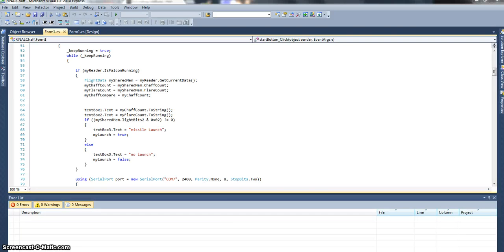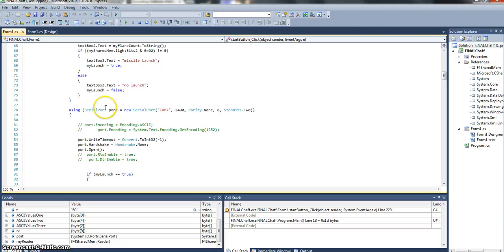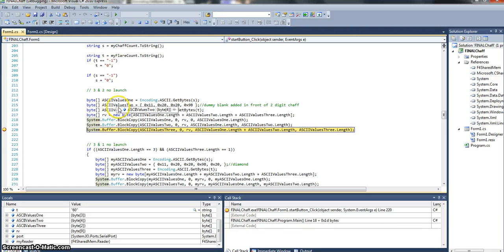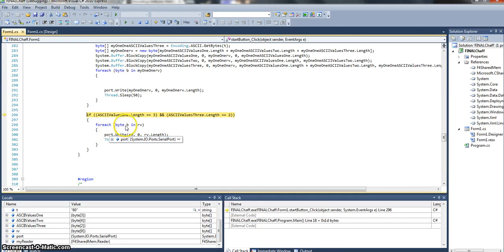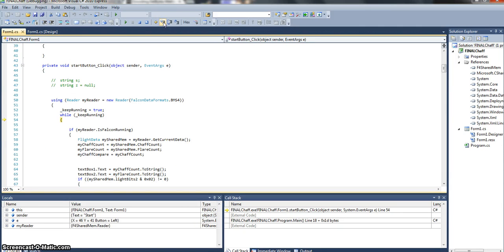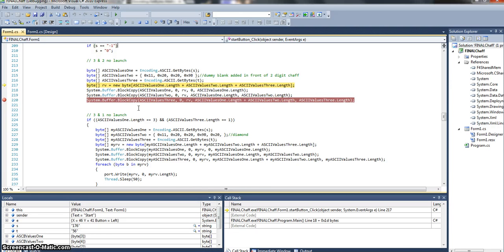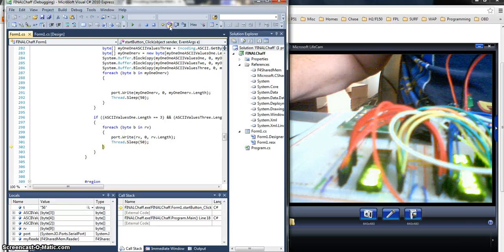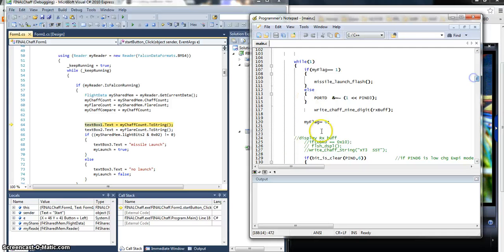EWPIBuildup PDSP DISPLAY part 3B part3